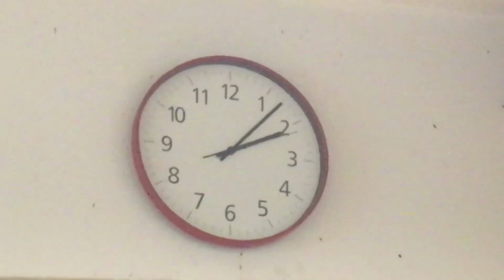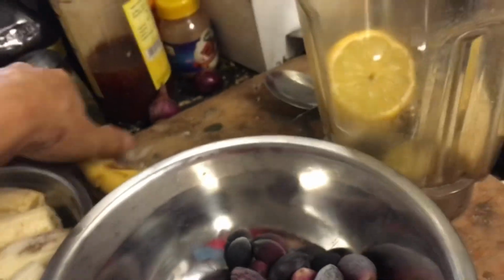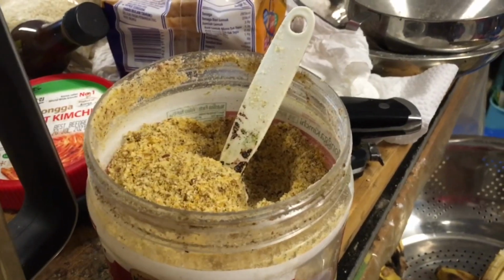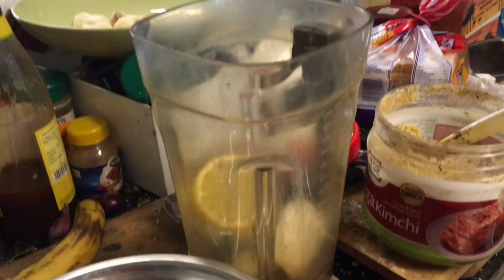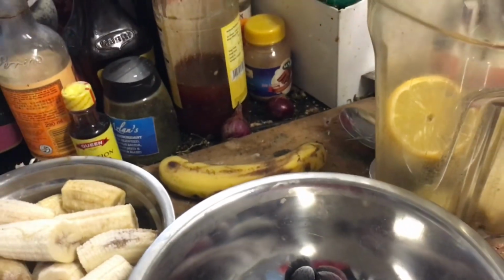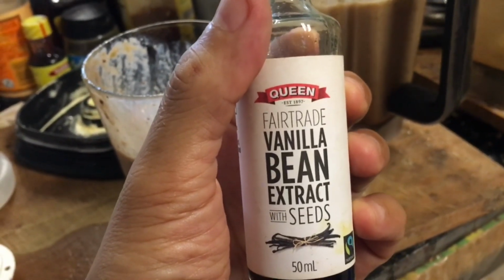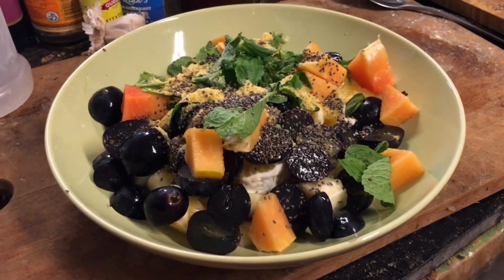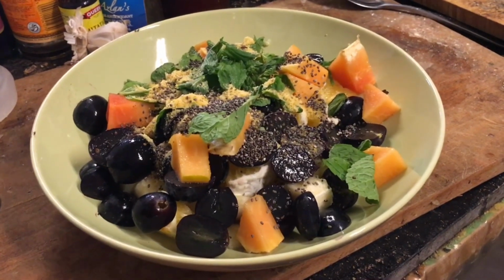MEAL OF THE DAY | Tuesday, 10 January 2023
Chocolate smoothie and a Four-Fruit Salad of black grapes, navel orange, papaya and a banana with mixed seed topping and fresh mint leaves.

Please note that I had used FROZEN black grapes for the smoothie.